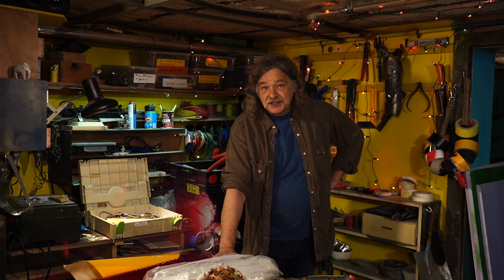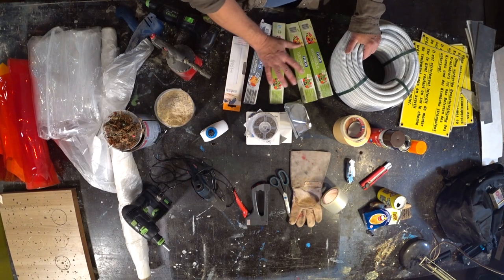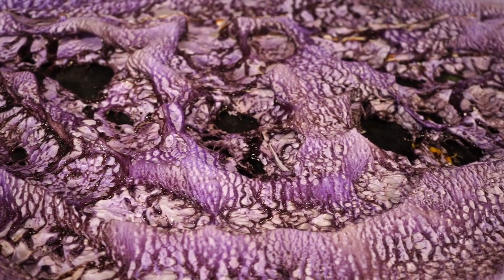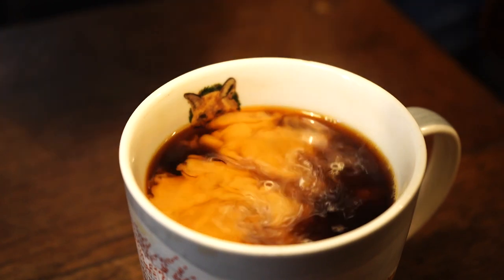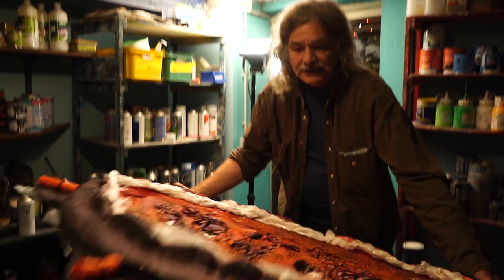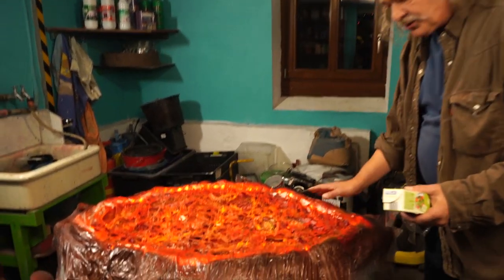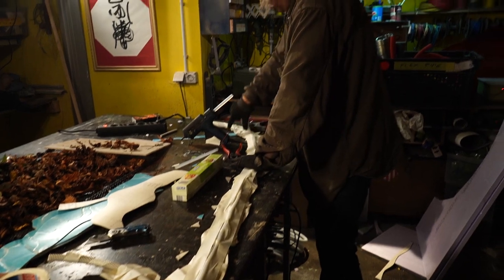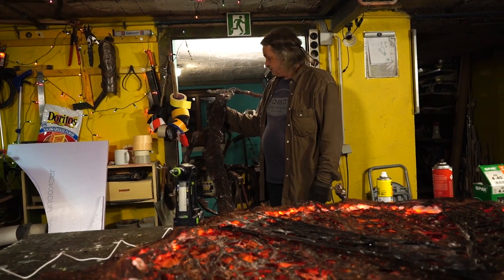Building the Gate from Stranger Things DIY Halloween Decorations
Stranger Things got so popular over the last years that we couldn´t resist to dedicate this years Halloween 2019 Special to this Netflix original series.

Pol Biwer from "Vianden Galactic Spaceyards", prop builder for over 30 years shows his ideas of building a "gate" to the Upside Down".
This build can be adapted to almost every size, Pol´s build reaches  23 feet (arround 7 meters), large enough for a whole herd of Demogorgons !
He uses common things you can find around the house or buy at your local store. Main ingredients are foam boards, cable conduit, spraypaints and simple clean wrap "stuff you wrap your cheese in" how Pol describes it. He shows multiple techniques how to archive the "realistic" look.
Buildtime lies between 6 hours to two days depending on size and detailing.
The whole build is cheap to make, the LED strip probably is the most costly point. The one Pol uses in the video is a Govee Alexa Wifi LED strip from Amazon for arround 26 bucks.
Pol‘s evergreen advice: Before you are heading out to the store, „look what you have lying around".

Build complexity from 1 - 10 is 4

Short UPDATE: We offered the Stranger Things Gate to a local bar (The Smugglers Inn near Diekirch Luxembourg, Europe). Pol and I helped to install it next to the entrance in exchange for some beers and a burger. Check on my Instagram for updates. ;-)

More of Prop building videos and other interesting Projects on my Channel!